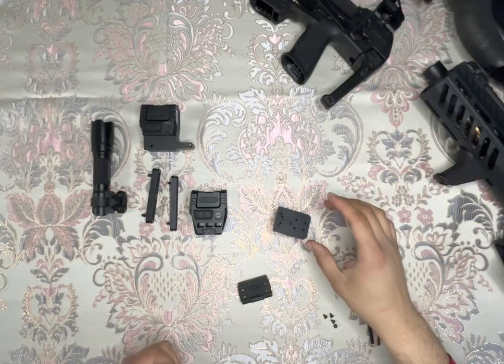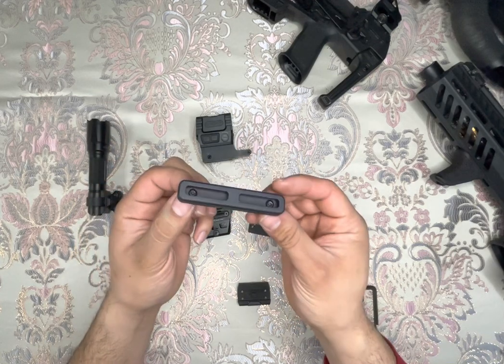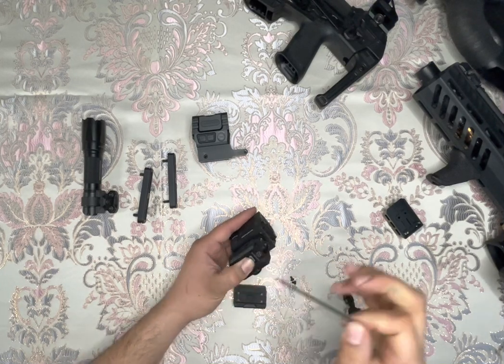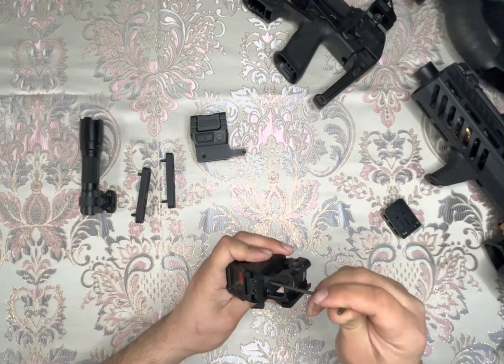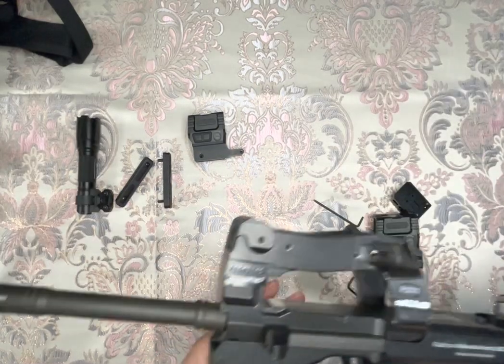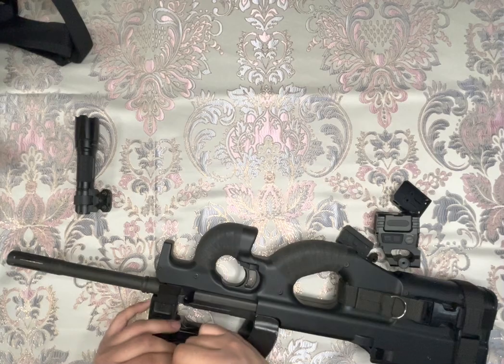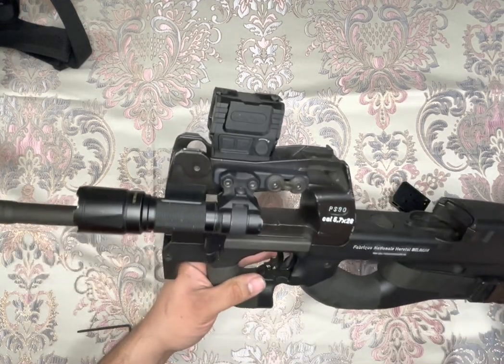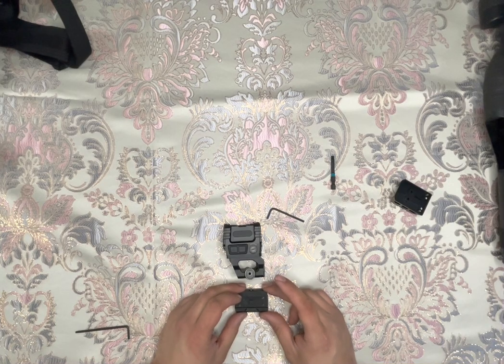Holosun AEMS to aimpoint t2 footprint adapter plates and new ps90 mlok panels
This plate is machined aluminum an anodized.  the property screw pattern of the AEMS holosun optic is not really compatible with anything. So this plate will make install onto the optic body and allow the user to then use any mount on the market that utilizes the aimpoint t-2 screw hole pattern.